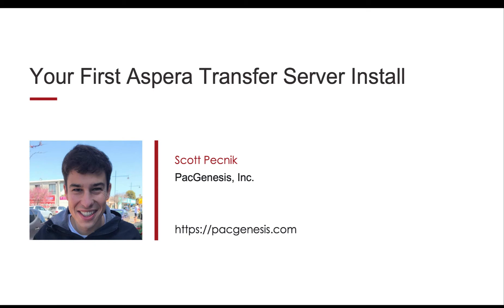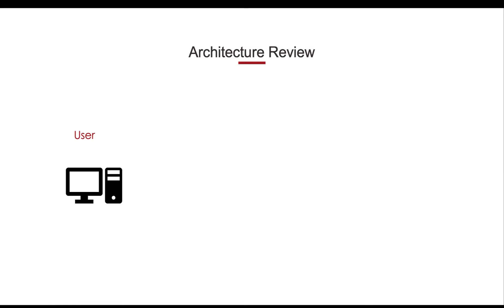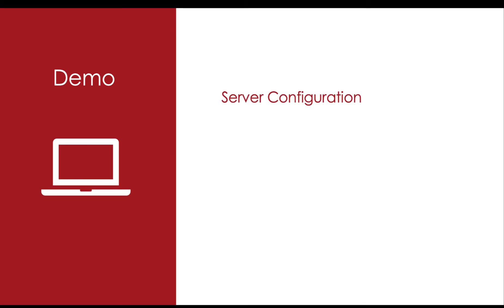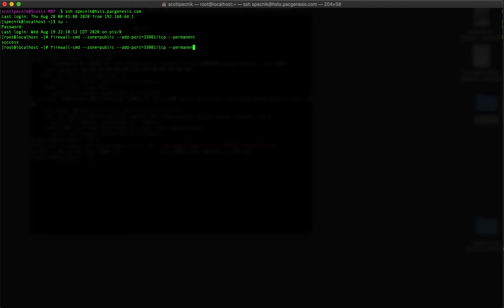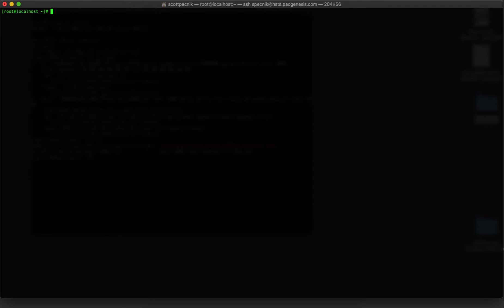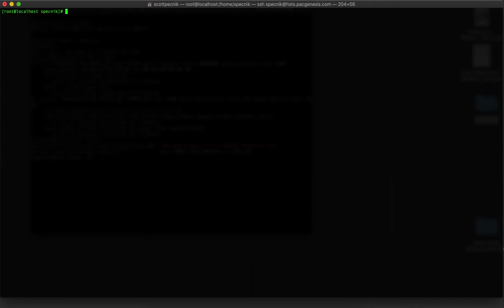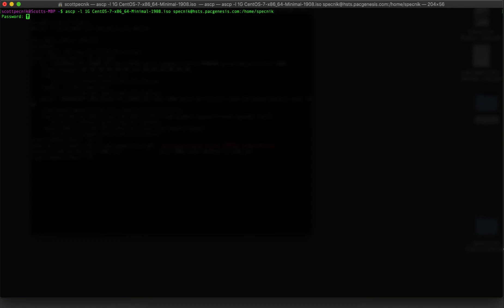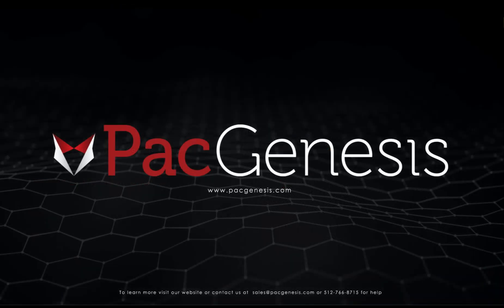How to Install the Aspera Transfer Server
Join our data transfer expert, Scott Pecnik as he goes through a step by step guide on how to install and configure the Aspera Transfer Server.

This includes:
Architecture Review
Product Installation & Configuration
Testing Aspera Transfer

This is part of our Aspera Training Series.

Learn more about PacGenesis, a Premier Aspera business partner offering data transfer and workflow solutions.  Works with software publishers, media enterprises, and gaming companies, and more.

PacGenesis
2028 E Ben White Blvd
Austin, Texas, US
78741